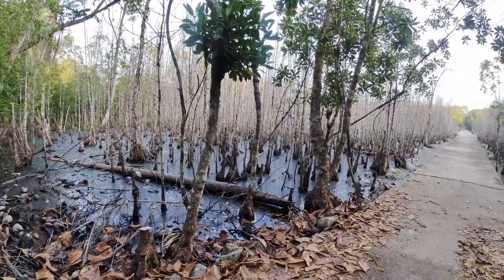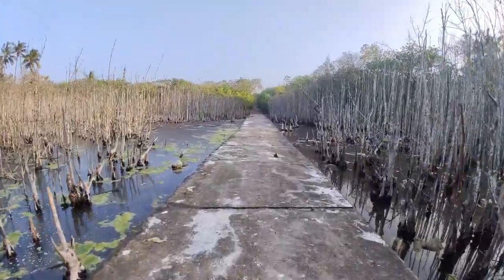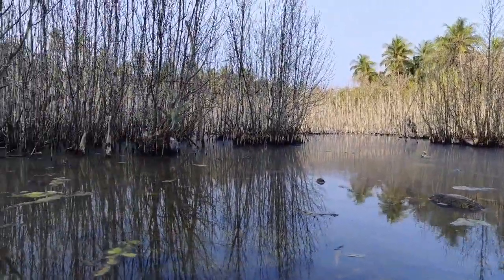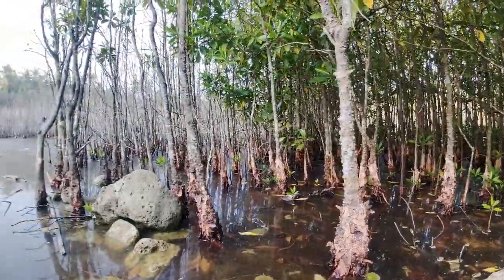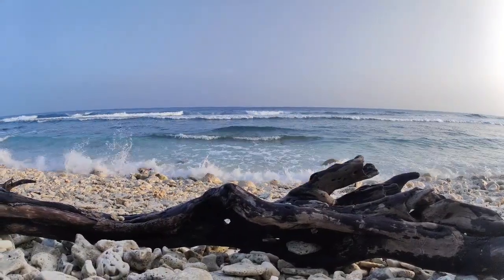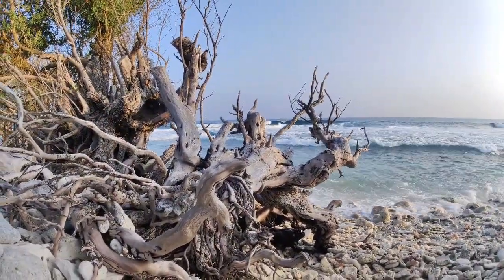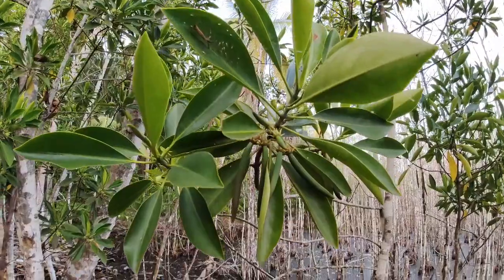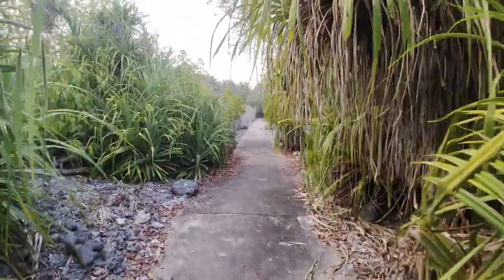The Mangroves Of Minicoy Island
This is a video on the Mangroves of Minicoy Island in Lakshadweep. Mangroves are very important for the protection and sustainability of an island in the sea. They provide the island with rich natural habitat and protection from the high sea. They also protect the shoreline and maintain an ecological balance in an island.